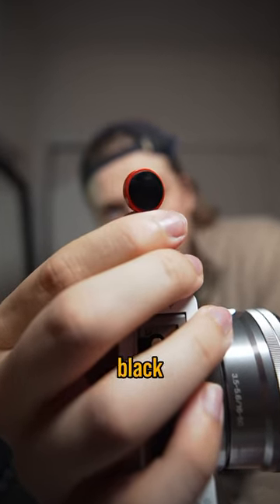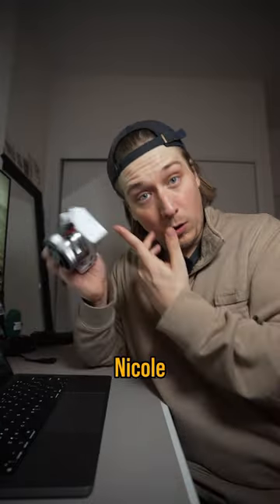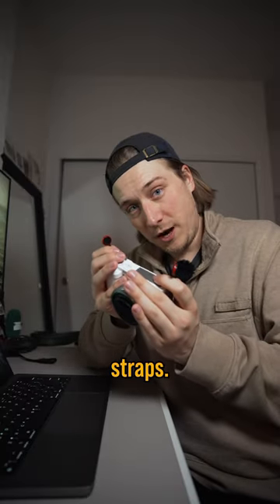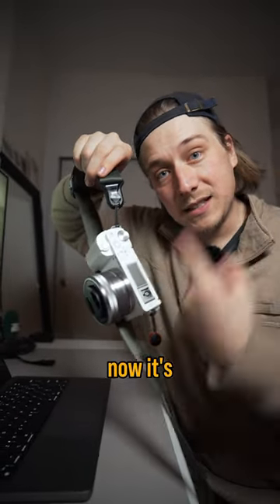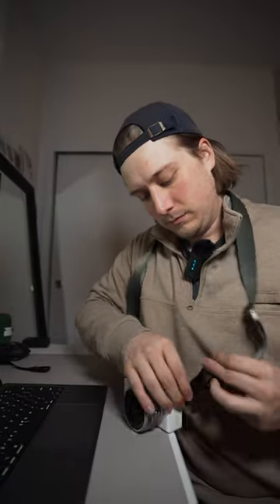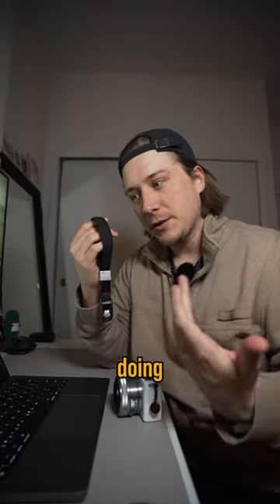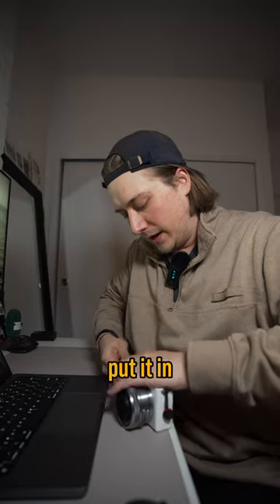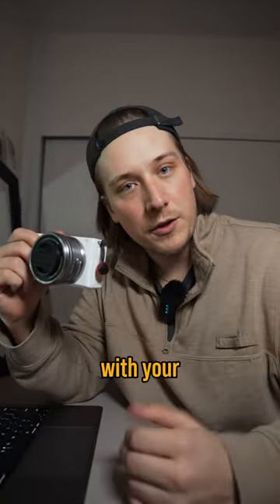Peak Design Anchors are an absolute blessing for any camera user.